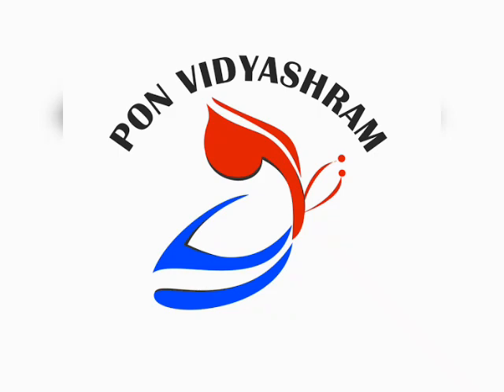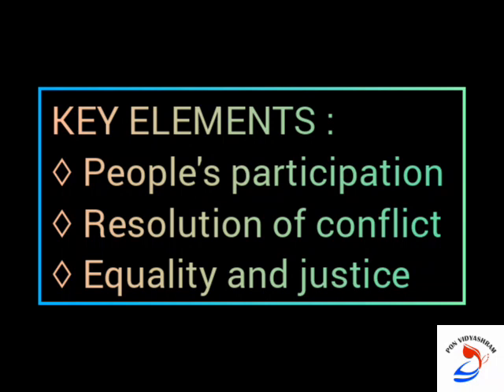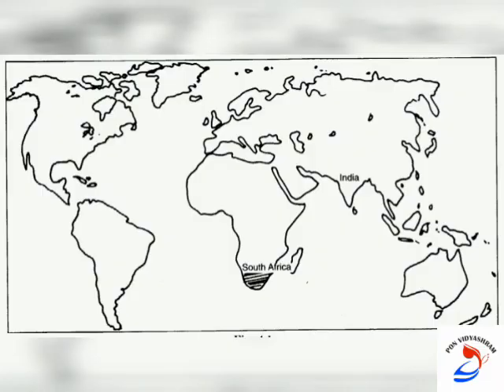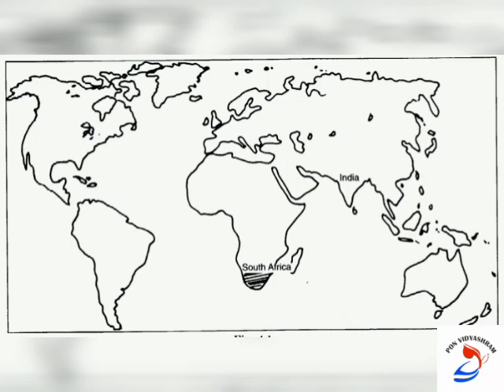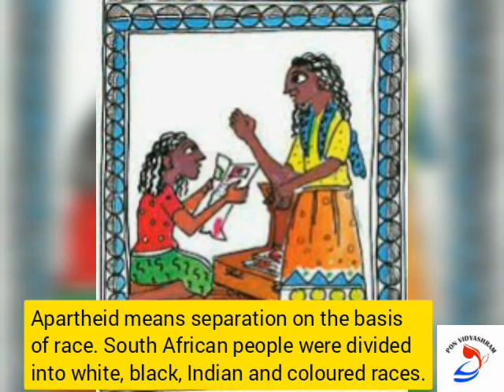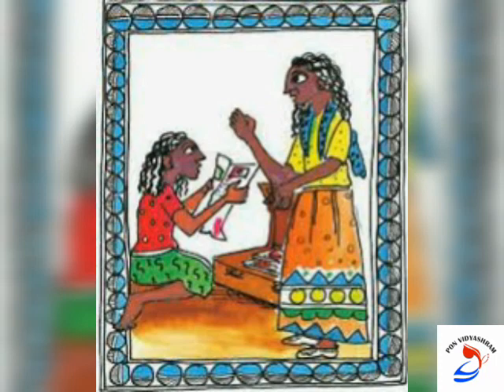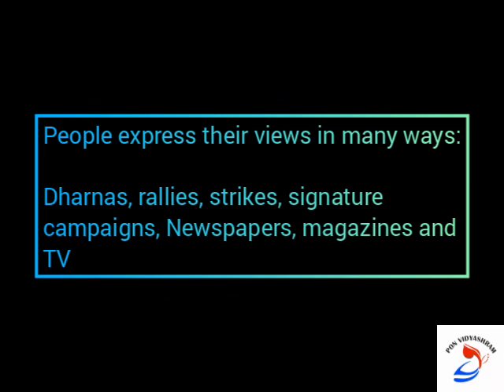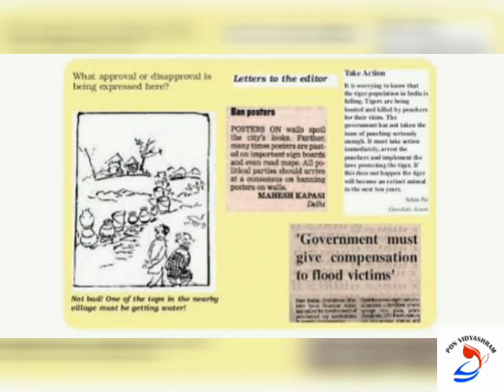STD VI SOCIAL KEY ELEMENTS OF A DEMOCRATIC GOVERNMENT PART 1